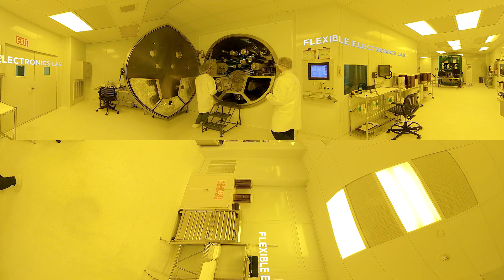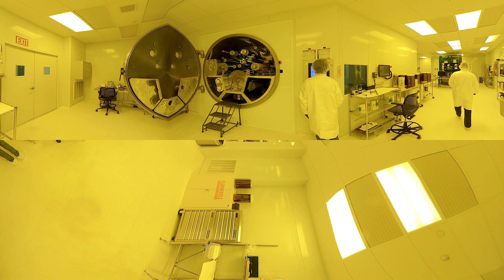Binghamton Research Tour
Visit Binghamton University research facilities, from our experimental data center to our flexible electronics clean room!